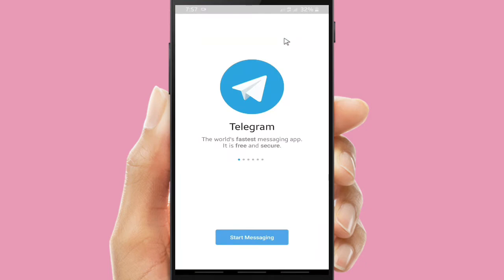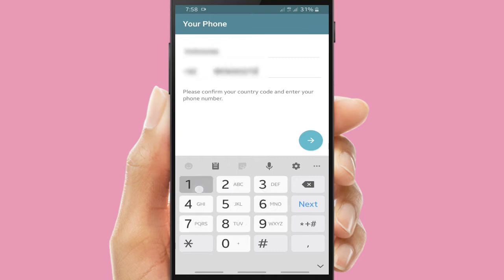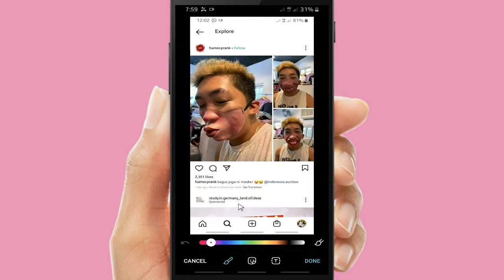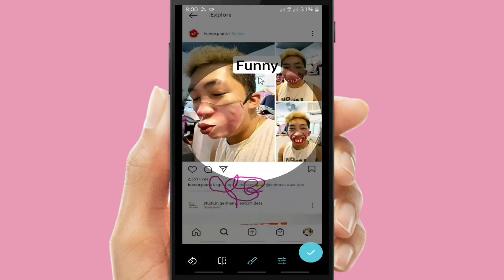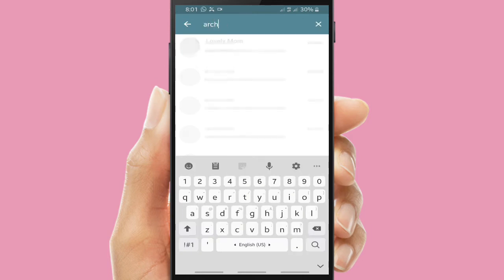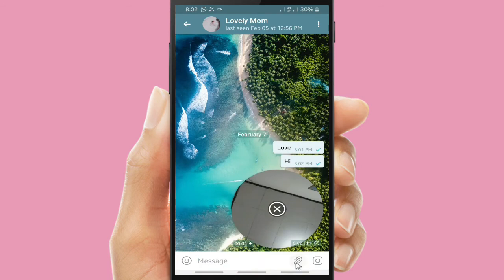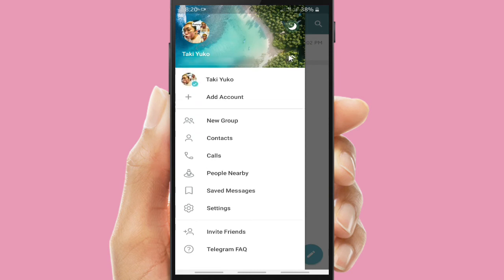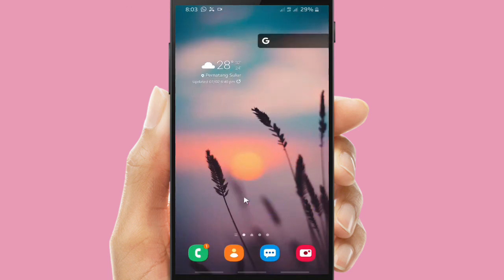How To Create Telegram Account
There is a lot of benefits of using Telegram. You want to use Telegram to have that. One of the benefits is able to send large files with no limit.

If you want to know how to create Telegram account please follow the steps on this video.

Sincerely
Kind Finder